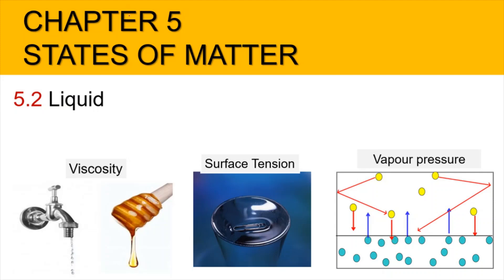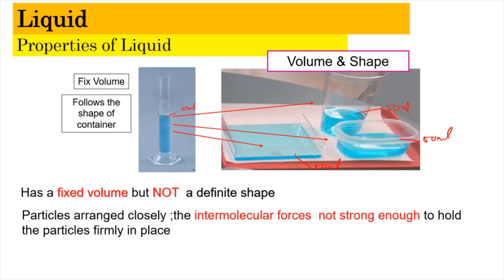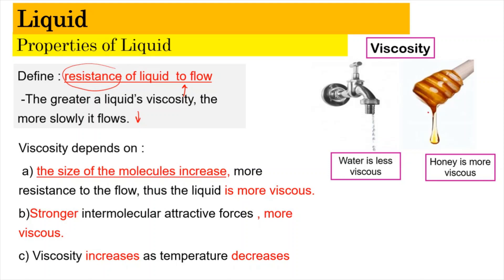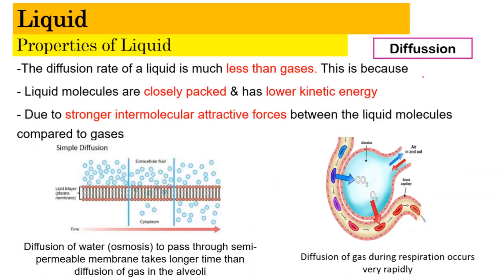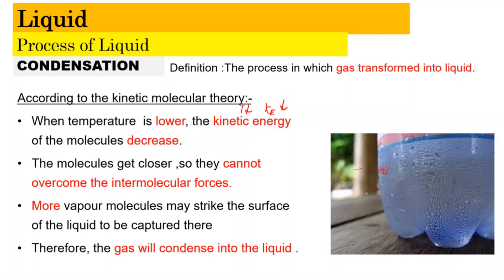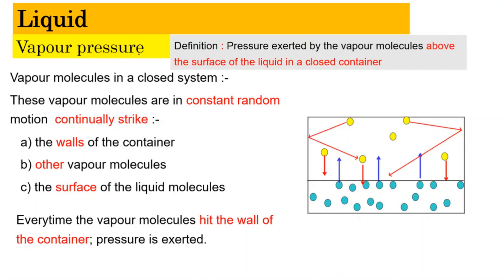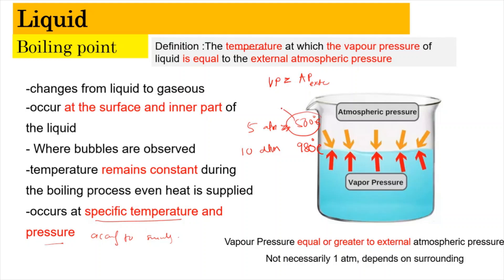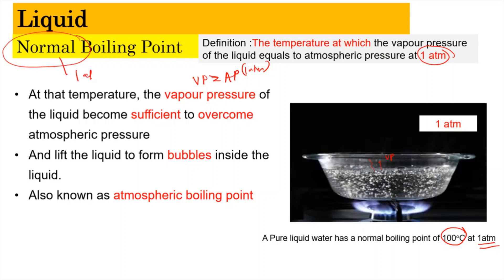5.2- Liquid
Hi! Let's learn Chemistry together through this platform:

chemistry-sirhaikal/home

TIMELINE
0:00 - Introduction & Overview
0:55 - Fix volume & follows shape
1:50 - Compressibility
2:10 - Viscosity
3:35 - Surface Tension
4:50 - Diffusion
5:20 - Condensation
6:00- Vaporisation
7:00 - Vapour Pressure (BP)
7:55 - Boiling point
9:15 - Normal boiling point
10:15 - Relationship between IMF, VP & BP